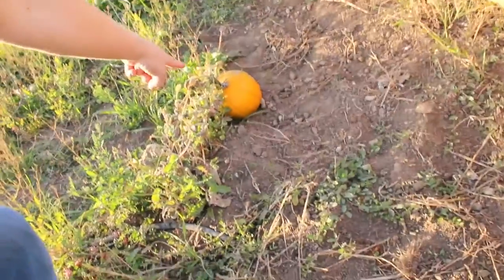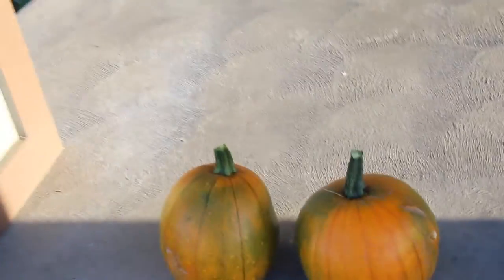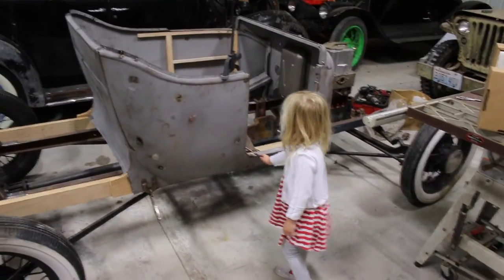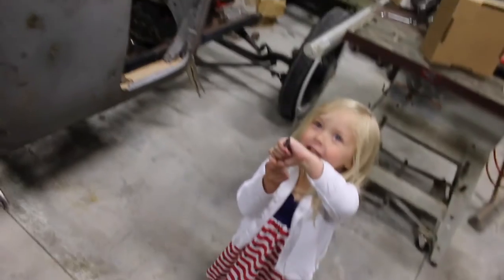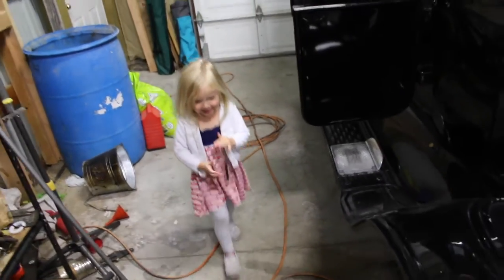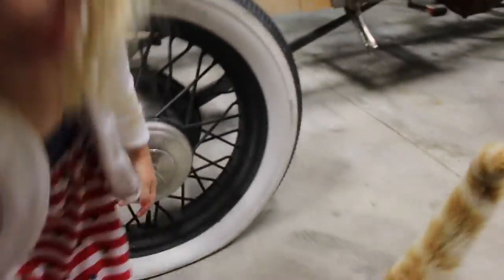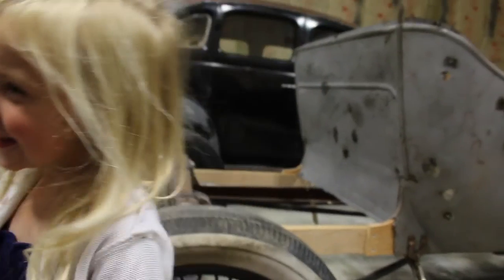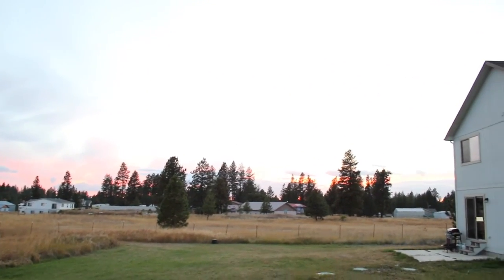Gow job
Daily Vlog 65

I get a little farther on my prewar hot rod.